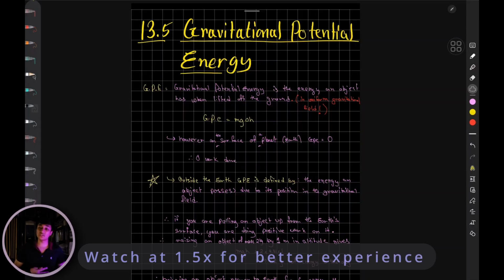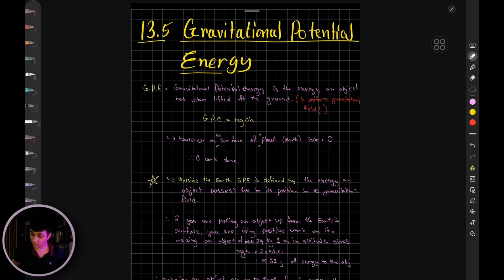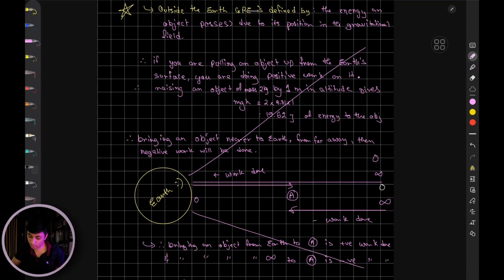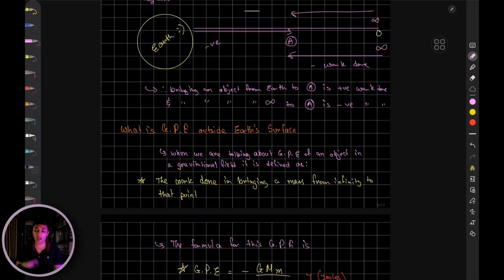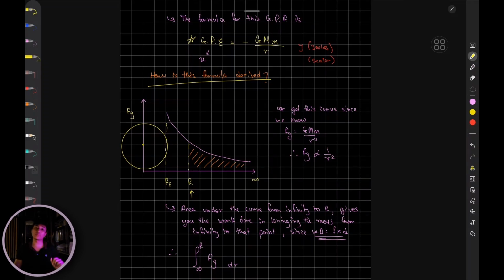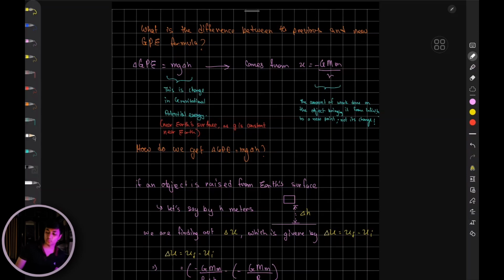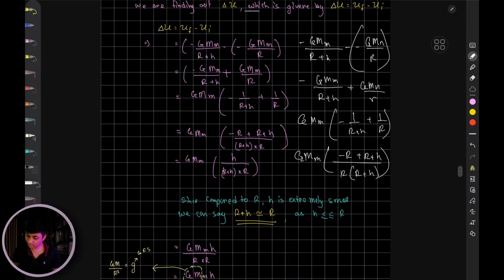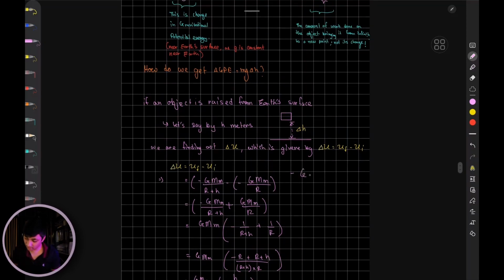13.5 Gravitational Potential Energy | Gravitational fields | A2 level Physics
why is gravitational potential energy negative?

00:00 - introduction
00:39 - previous idea of GPE
04:40 - the new idea of GPE
05:55 - why is gravitational potential energy negative?
11:34 - Definition of gravitational potential energy
13:25 - Formula for gravitational potential energy
14:26 - deriving the formula for gravitational potential energy
19:10 - difference between previous and new GPE formula
20:34 - How was mgh derived from gravitational potential energy formula
25:41 - change in gravitational potential energy